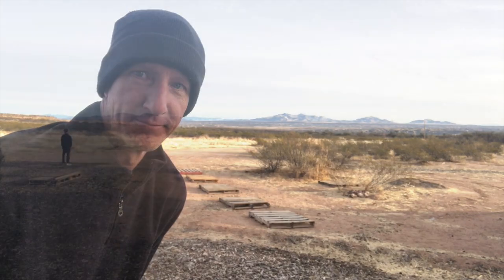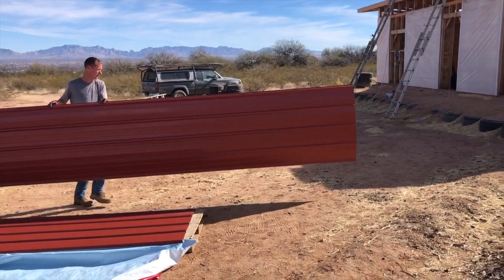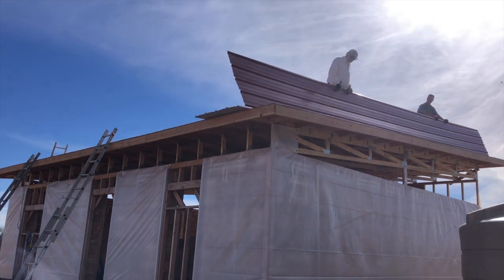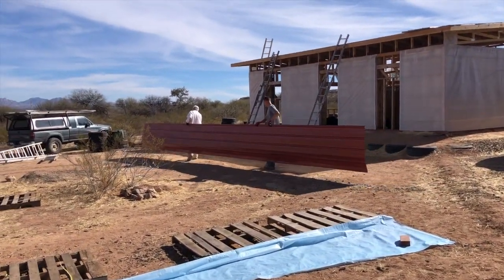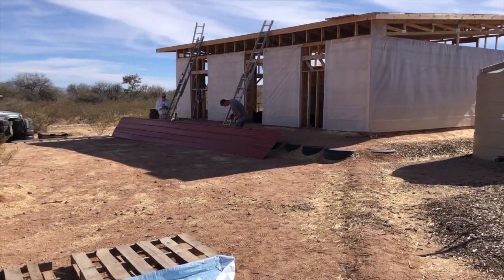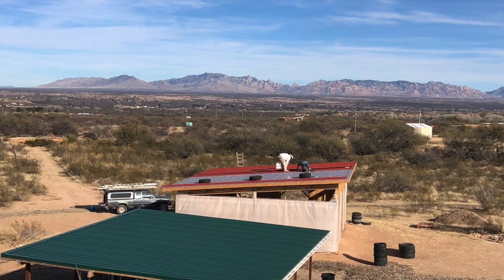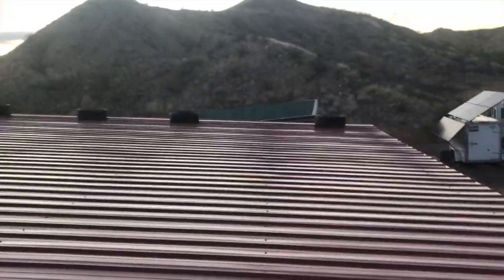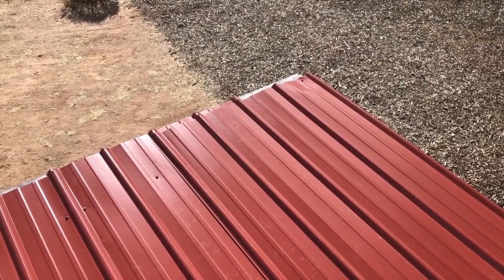Straw Bale House Metal Roofing Installation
In this video, we raise and attach 13 metal roofing panels, each 32 feet long and 3 feet wide.  To speed things up, we attached them to the roof sheathing just enough to keep them in place while we got them all positioned.  I'll go back after we get them all on and add the rest of the necessary fasteners.  Everything you see here was done in one day by two people.  Pretty good progress for one day, I'd say!

Check back soon to see the trim installed and how everything looks completed!

*** Check out our weekly live streams every Wednesday at 6PM AZ time! ***

Support us…

Rocky Point Condo (Sonoran Sky Room 1405)...

Music...